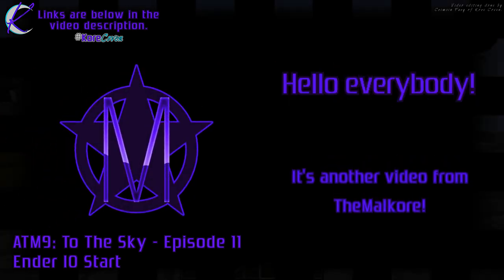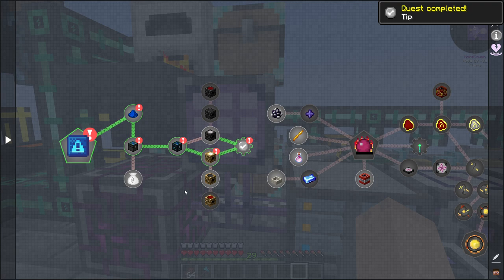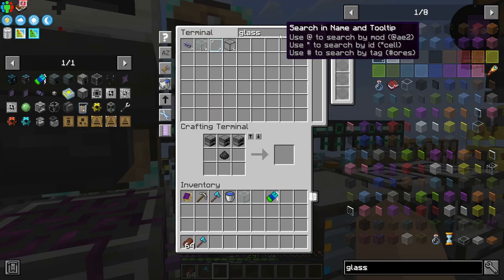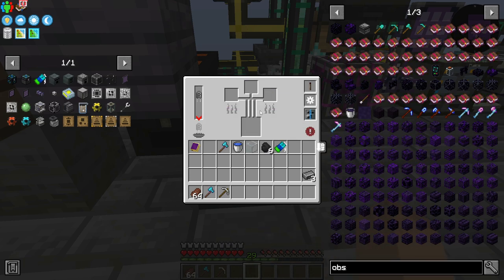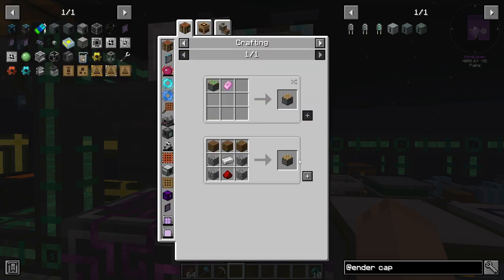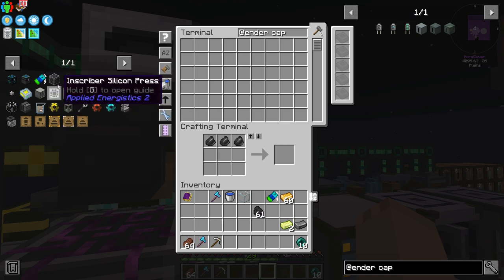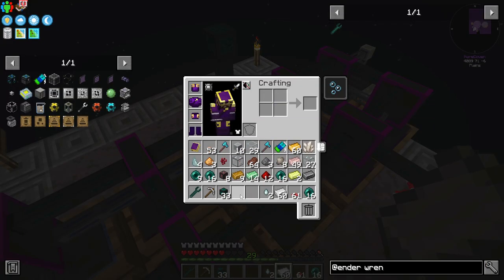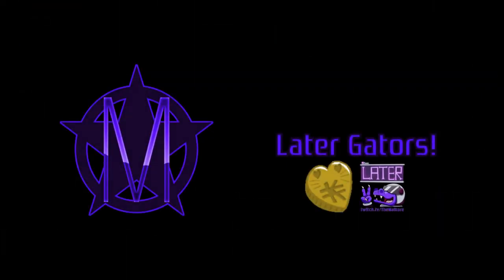ATM9: TTS 🟣 Episode 11 🟣 Ender IO Start